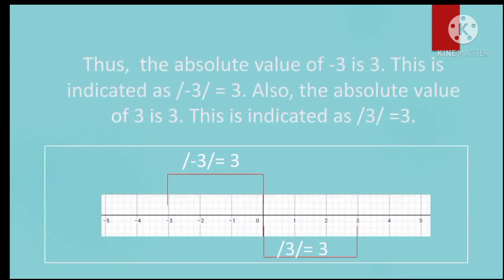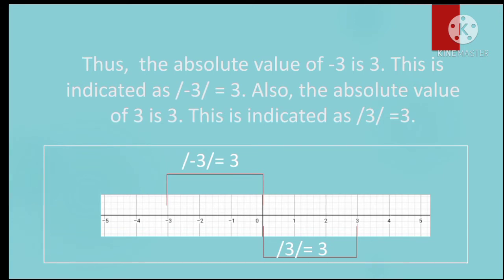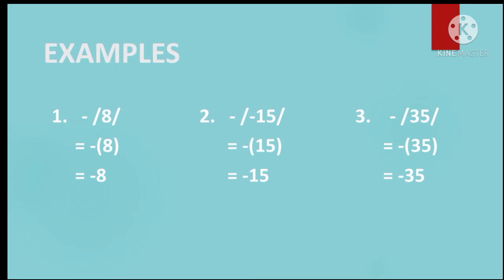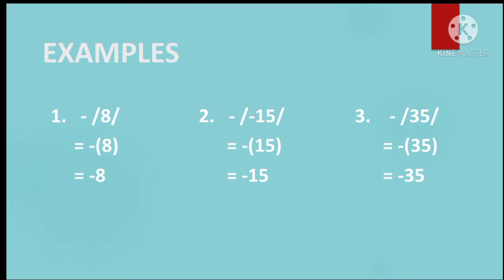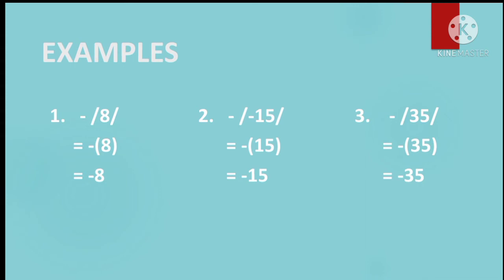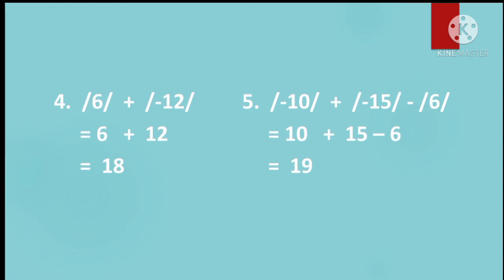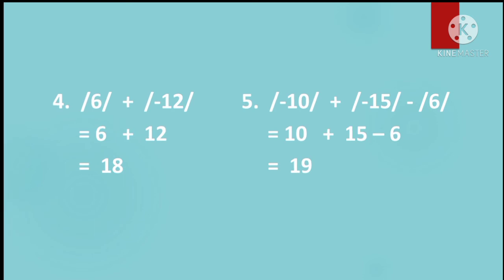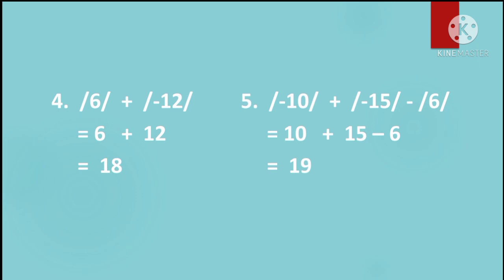l/ Absolute Value /l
Junior High School (Algebra)